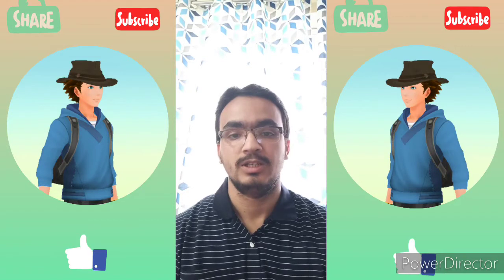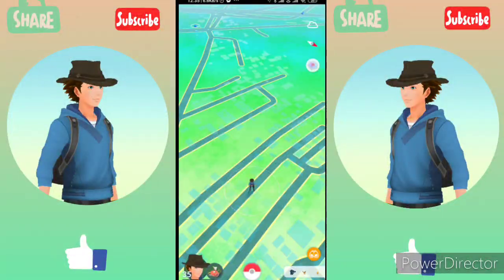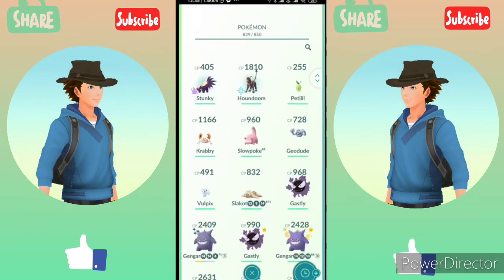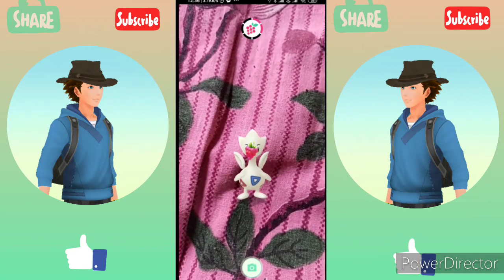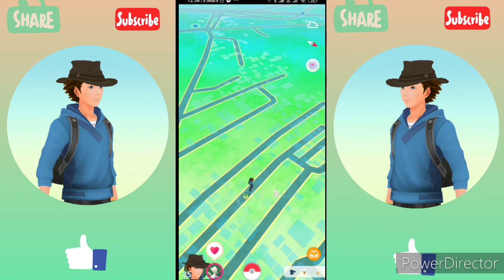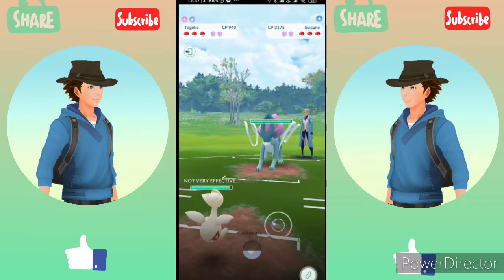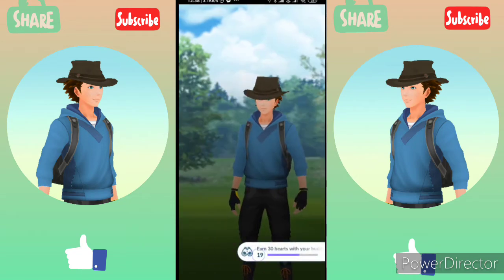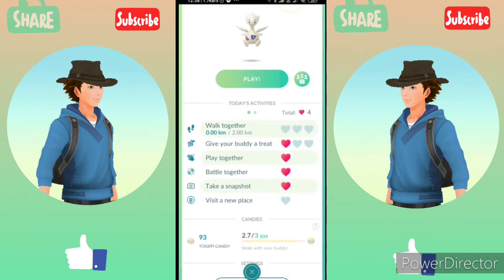How to earn 4 hearts within 3 minutes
Hello Guyz, Welcome back to Onjoshi2707. In today's Video, we are going to see how do we earn hearts with your buddy. we will earn 4 hearts within 3 minutes. So have a look at it.

URL: InShot